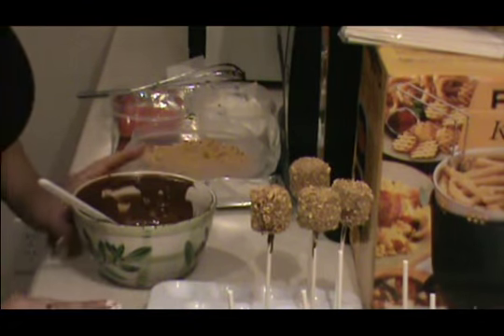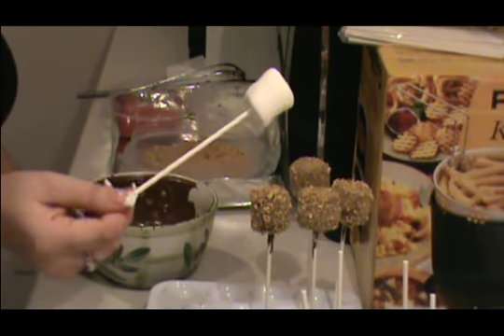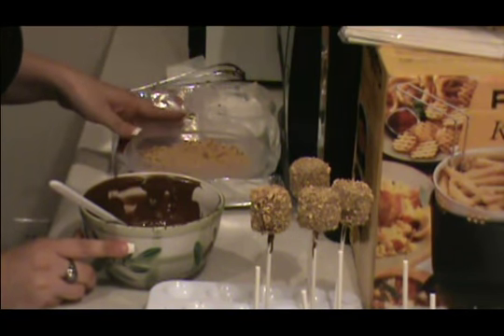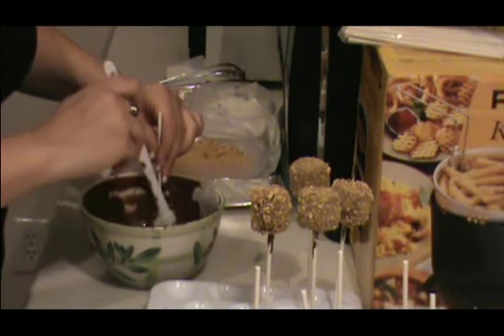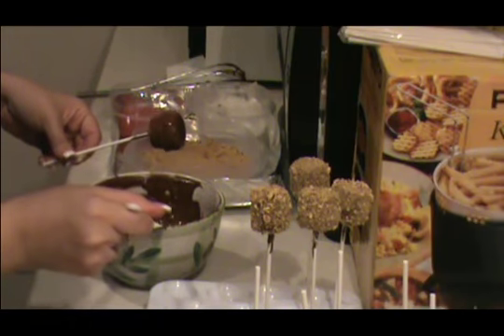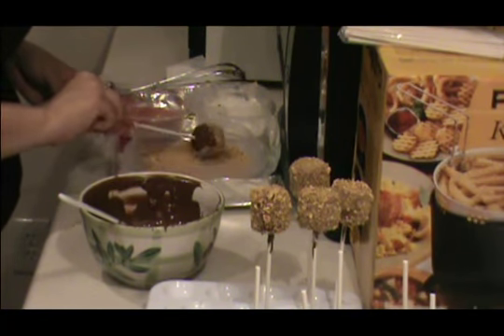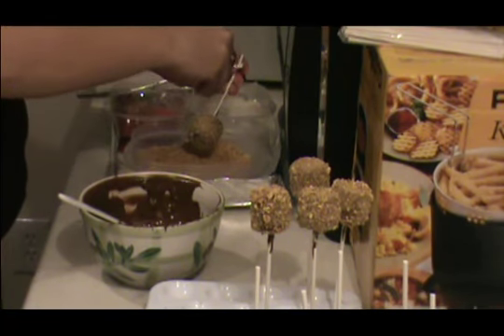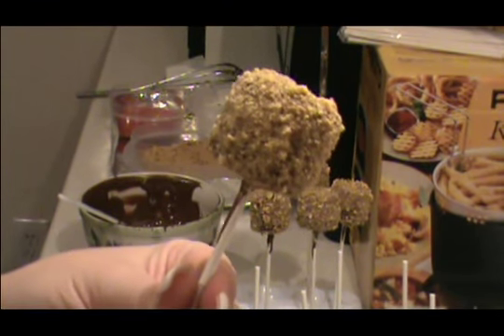How-to: smores pops